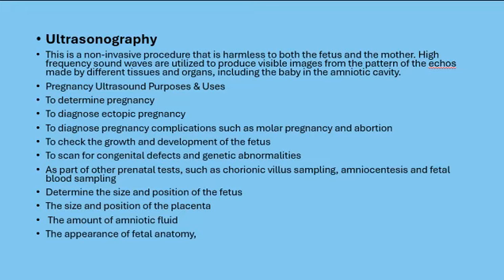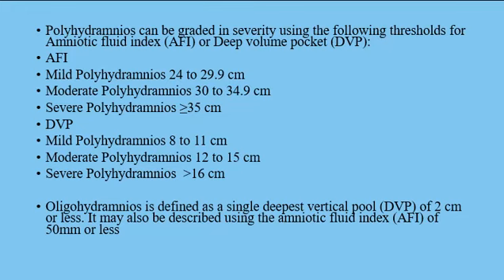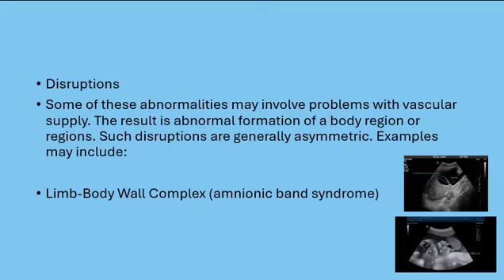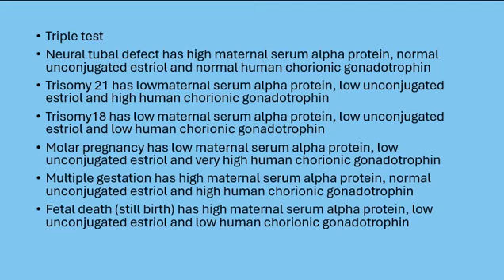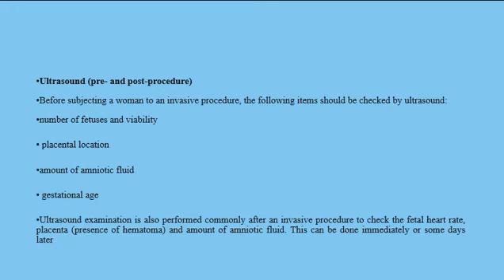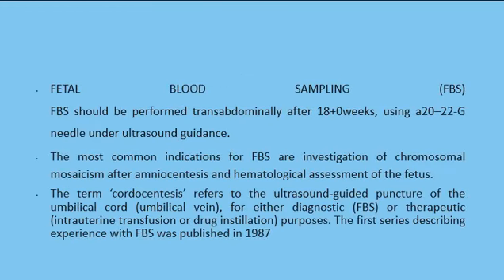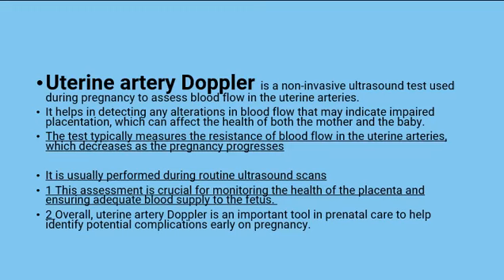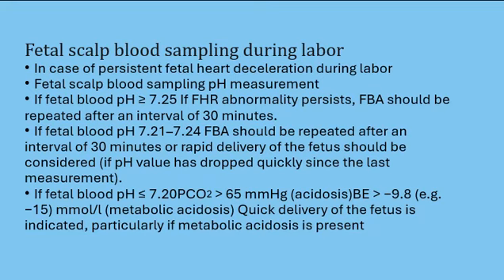perinat diagnosis lecture